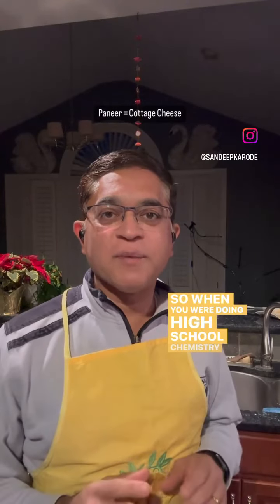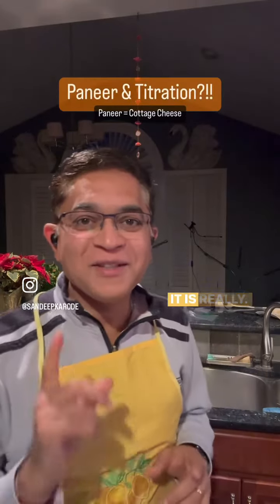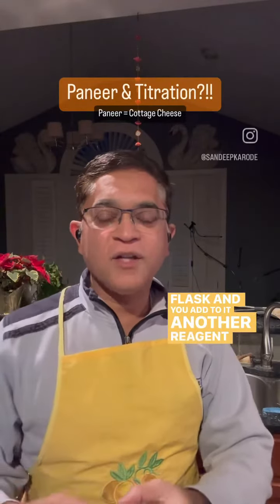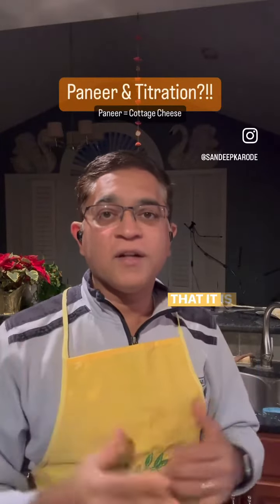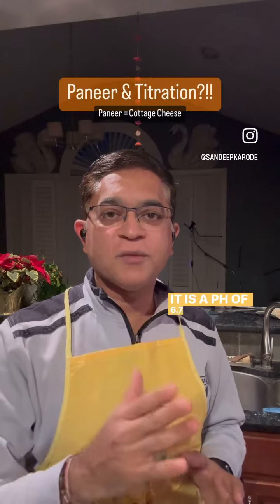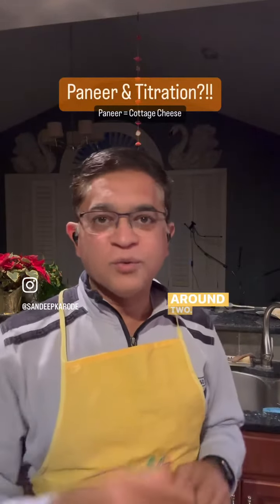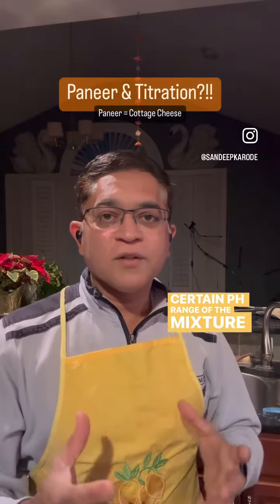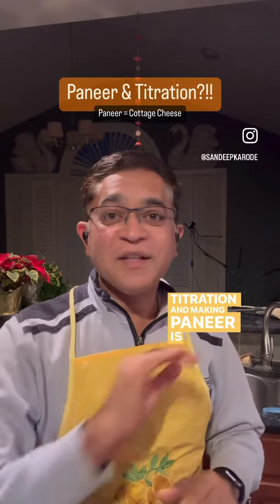Paneer & Titration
Welcome to A Little Something About Everything!

Today, making Paneer (Cottage Cheese)!